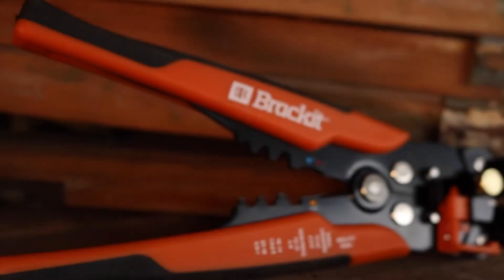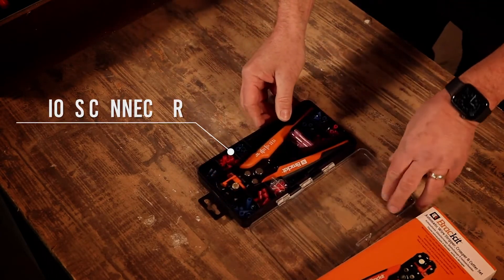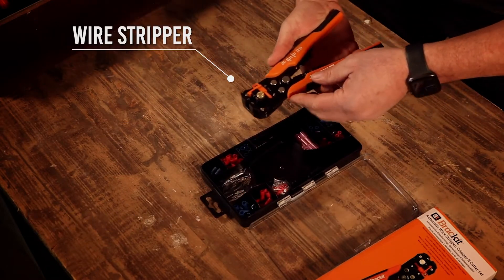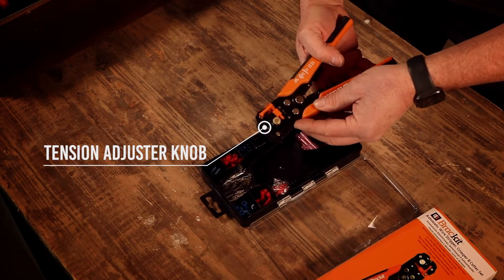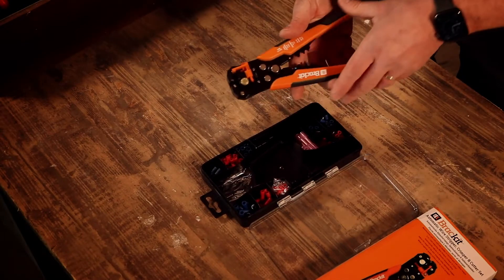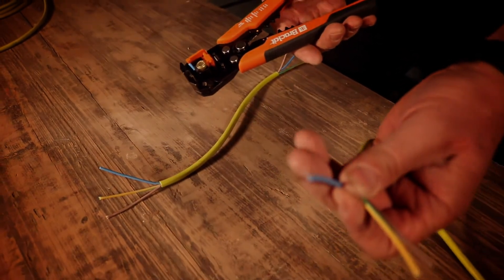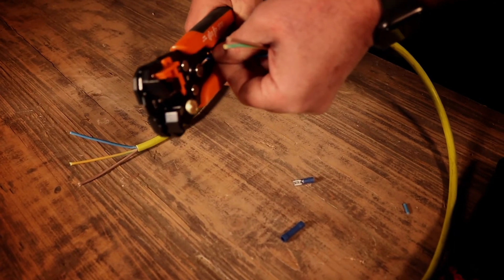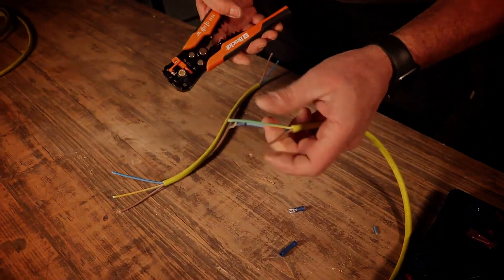Unboxing and How to use Brackit 3 in 1 Automatic Wire Stripper, Crimper and Cutter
Learn How to set up and use the Brackit 3 in 1 Automatic Wire Stripper, Crimper and Cutter with Andy Thorpe . Easy step by step, set up and install.

About Brackit 3 in 1 Automatic Wire Stripper, Crimper and Cutter
VALUE SET: This set includes a high quality stripper, crimper and cutter and comes with 230 fittings from lugs & plugs to cable ties and crimp connectors - all presented in a storage case.
MULTI-PURPOSE: This large and fully automatic wire stripper tool has 3 functions – wire stripping, cutting & crimping and is suitable for insulated and non-insulated cables, thermal and aluminium wires, copper wire, thermal wires and even coaxial cables. The tool also has moulded handles to allow for the crimping of insulated terminals from 10 to 22 AWG and non-insulated terminals from 4 to 22 AWG
FULLY ADJUSTABLE: The easy-to-use tool has 2 key adjustable functions - a nut that allows you to adjust the strength of stripping and a stopper that can be adjusted to vary the length of wire to be stripped ensuring maximum effectiveness.
HIGH QUALITY: The rubber ergonomic handles ensure a secure grip during use but also cushioning to allow comfort when applying more force when cutting and crimping. The jaws are made of carbon steel to provide extra-strength and durability.
VERSATILE: The set is suitable for any regular wiring task including switches, batteries, cars and household jobs.